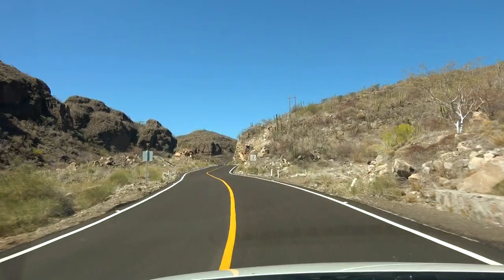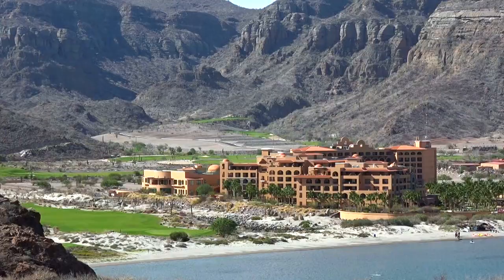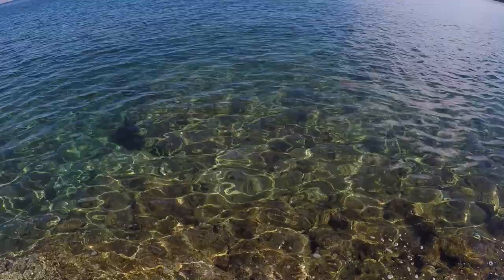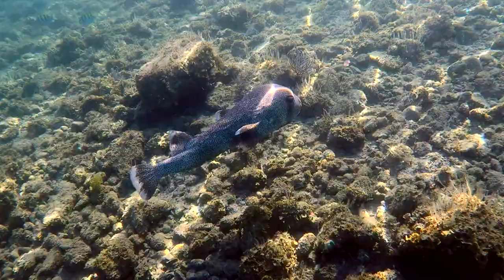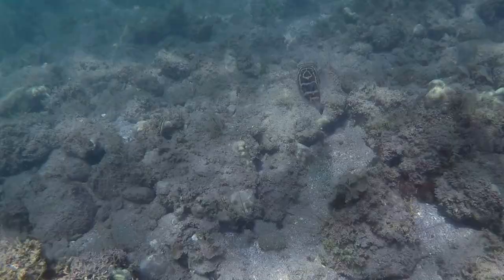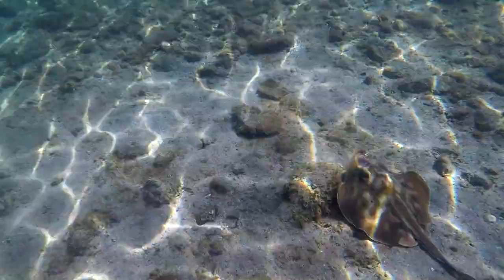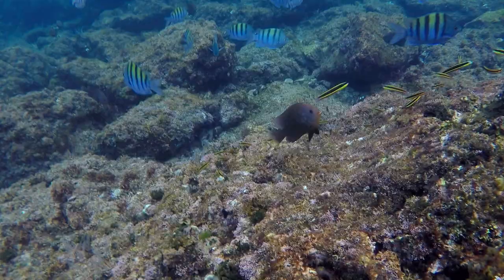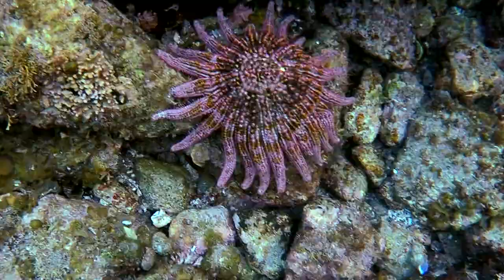Snorkeling in Baja, HD Movie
Jaques Cousteau once dubbed the Sea of Cortez "The World's Aquarium" because of the bio diversity of the undersea environment there.  I had the opportunity to experience some of the mind-blowing sea life on a snorkel near the Villa Del Palmar in Denzante Bay.  You won't believe the colors!